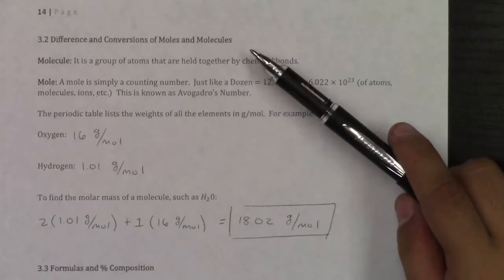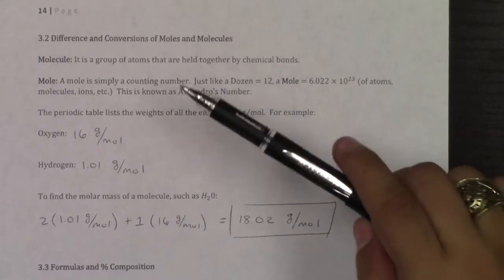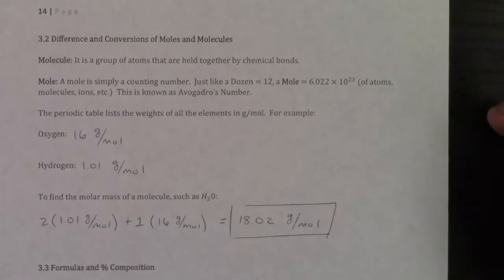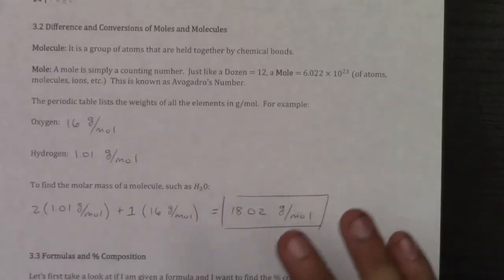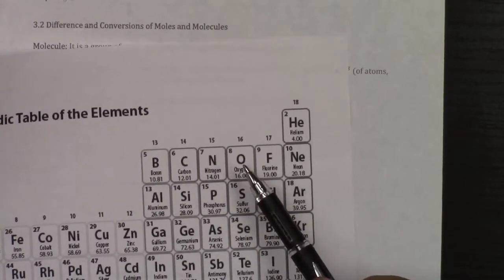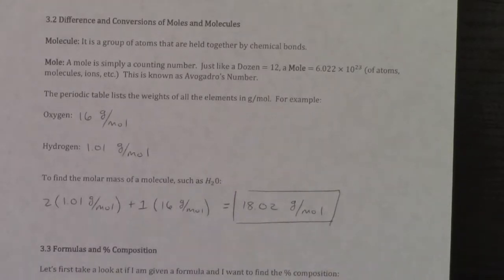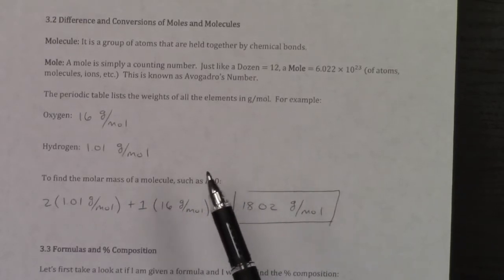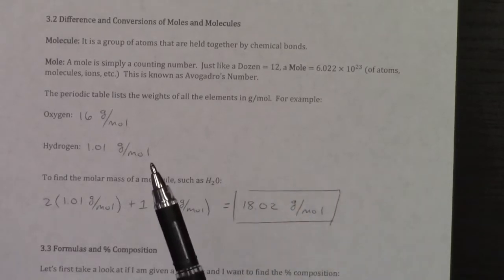Difference between Moles and Molecules